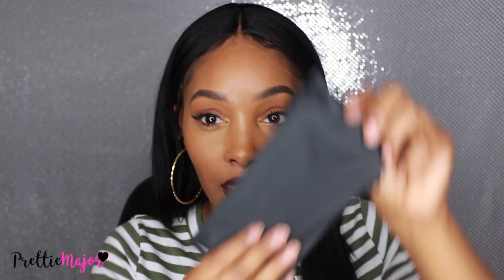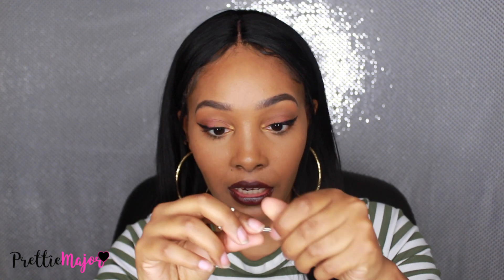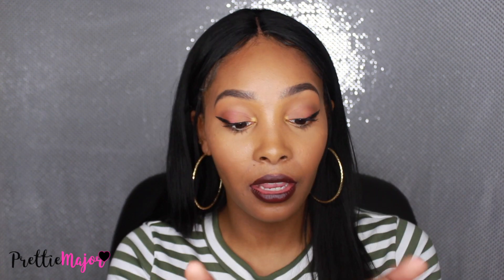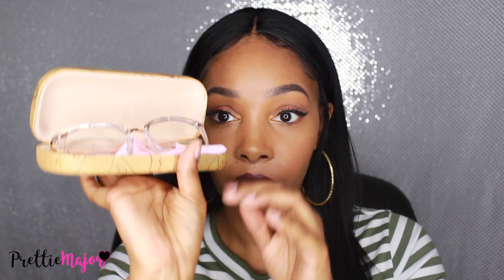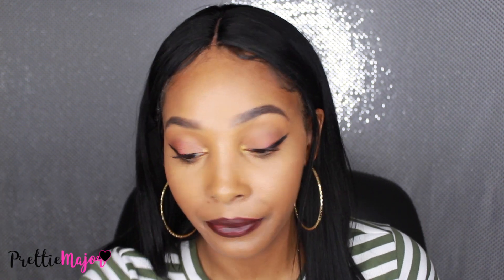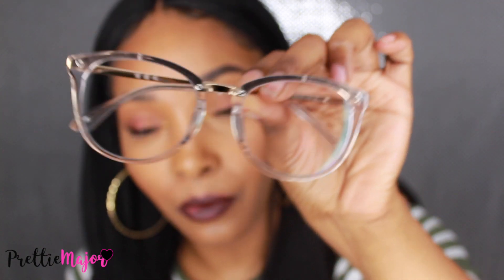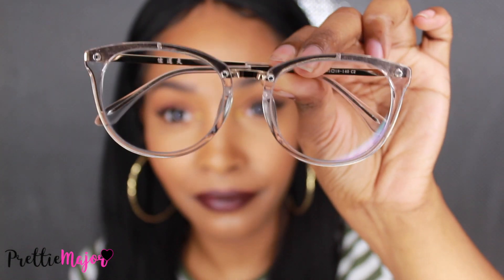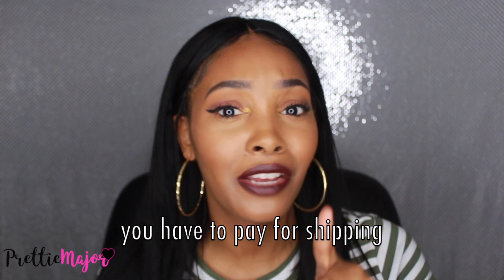Get Free Stylish Glasses w/Firmoo!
Want some Free Glasses from firmoo.com? Covers frames and standard lenses from this link only
SHIPPING NOT INCLUDED $6.95
I got anti scratch lenses which is why my ring light may have looked green.

In color (c2) sold out

★Age:24 (DEC.8TH)
★How do you film: Canon t3i with 18-55mm lens
★How do you edit: iMovie
★Where am I from: Originally Chicago!! Currently in SC

These were sent to me from firmoo to test I was not and will not be compensated in any way!